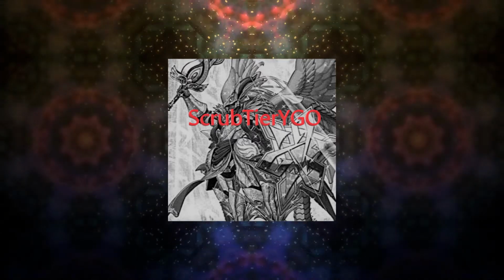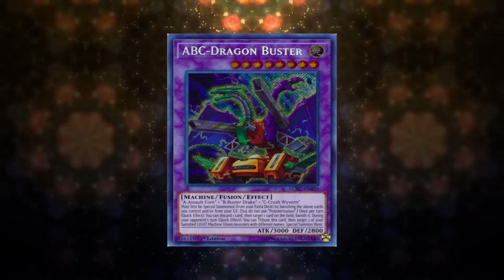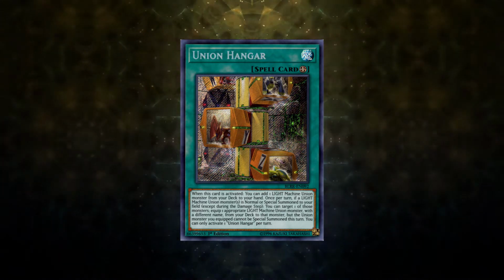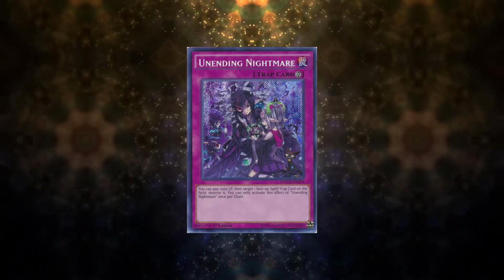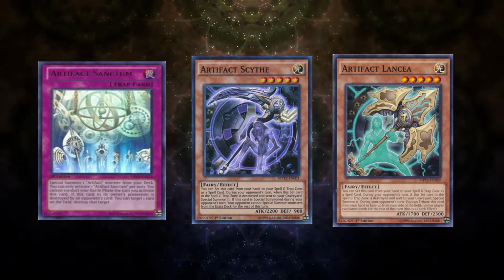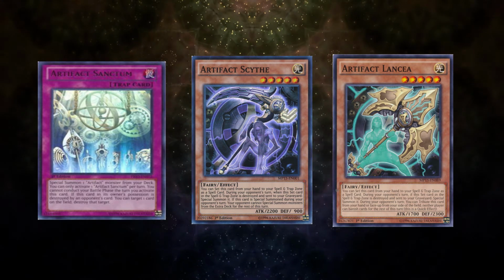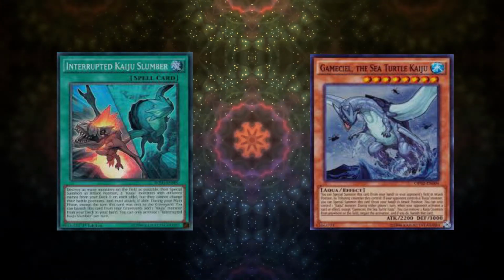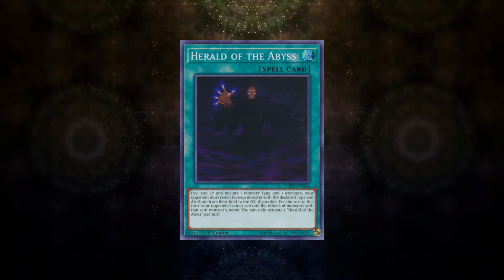How to Beat ABC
This is some of the tips and tricks I use to combat ABC.